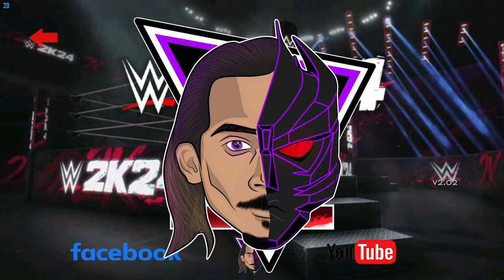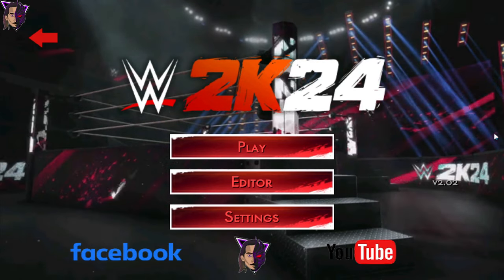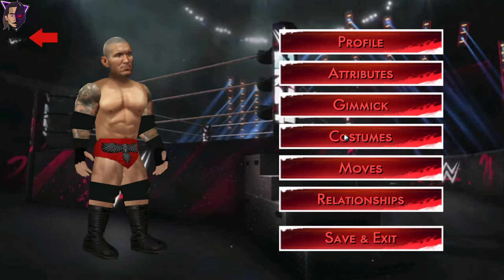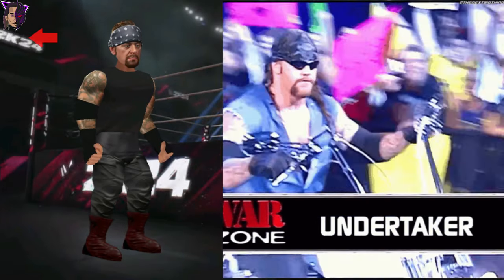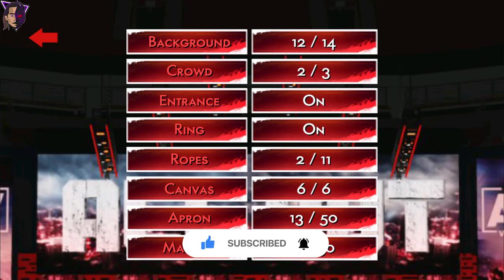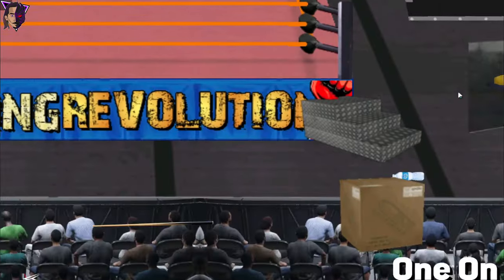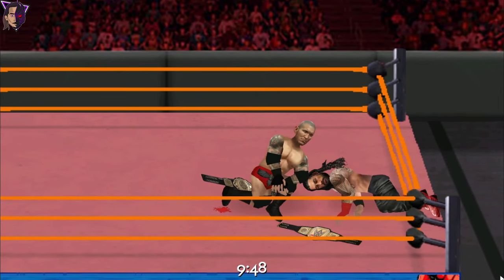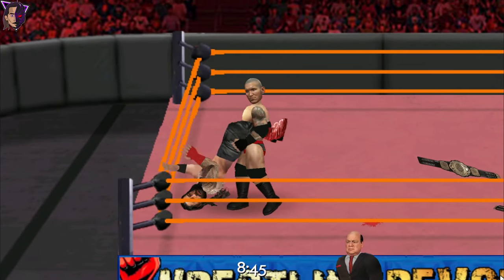WR2D WWE 2K24 Demon Knight v1.01 Released! Summer of Demon Knight Ends! Roman Reigns OTC!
🌟About This Video - The Summer of Demon Knight Ends with a Banger! Here is the Release of WR2D 2K24 BY Demon Knight v1.02 and this has Roman Reigns OTC Attire and several bug fixed. Watch the video for more information. ❤️✨

ALSO THANKS TO ALL SUBSCRIBERS FOR 37K SUBSCRIBERS Here and 7K SUBSCRIBERS ON HREIJI Channel❤️❤️

🌟 Wrestling Revolution 2D WR2D 2K24 BY DEMON KNIGHT Android

KEY WORDS-
2k23 wwe music,
wwe evolution game,
wwe2k24 update,